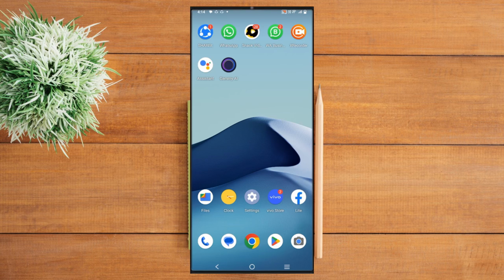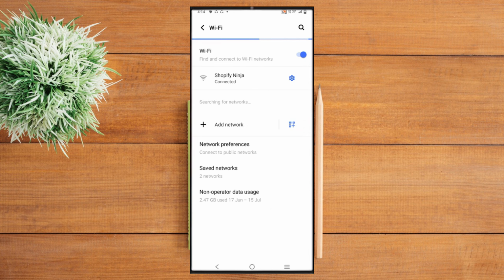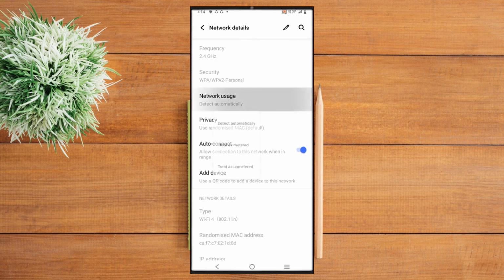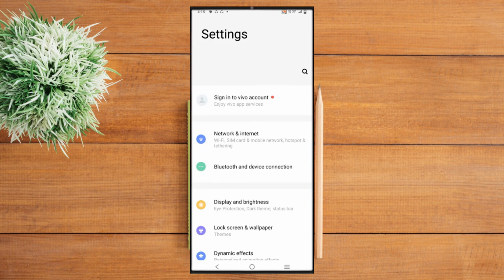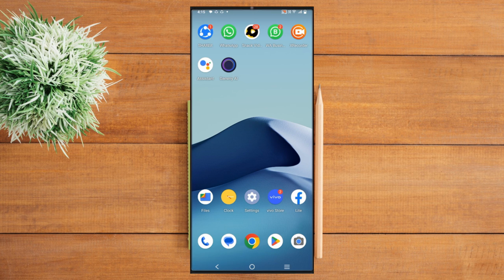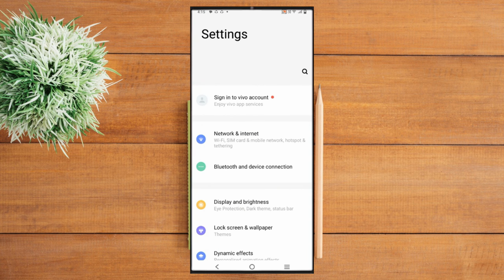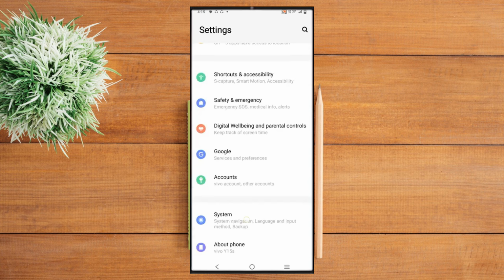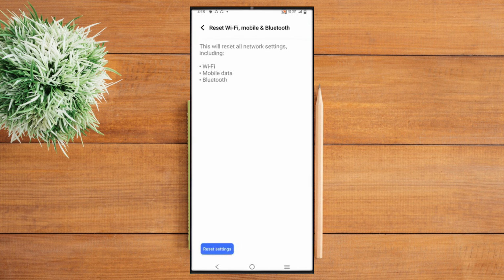NEW! How To Fix WiFi Keeps Disconnecting Issue on Any Android